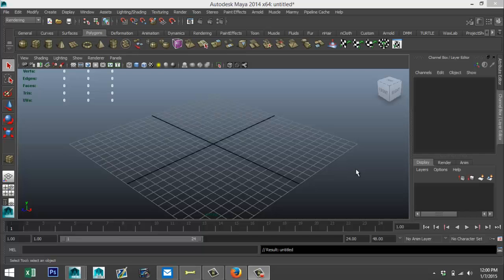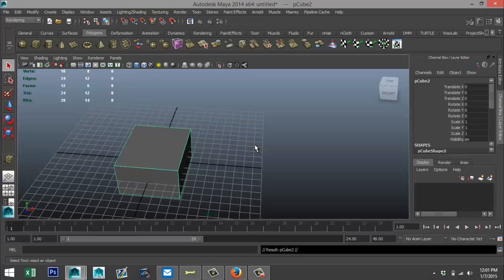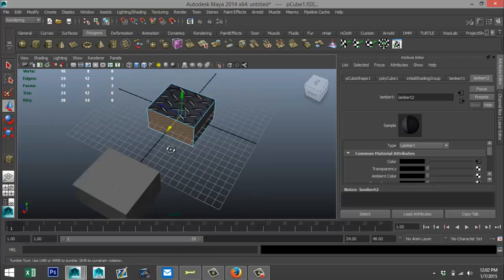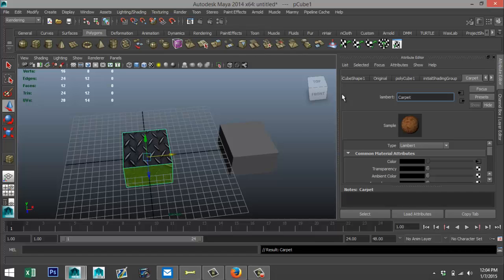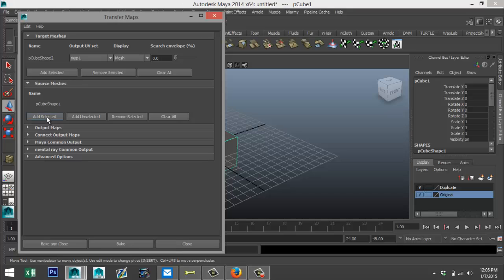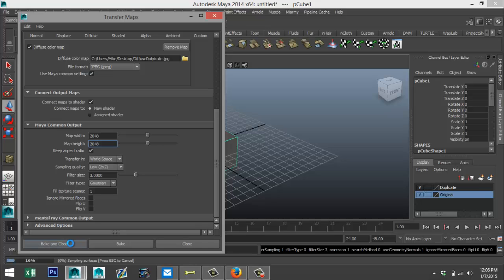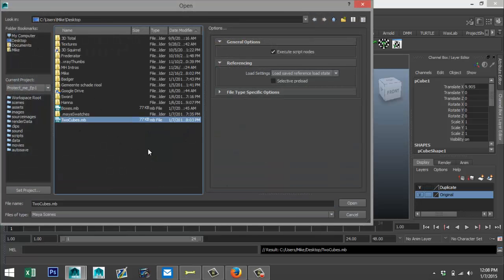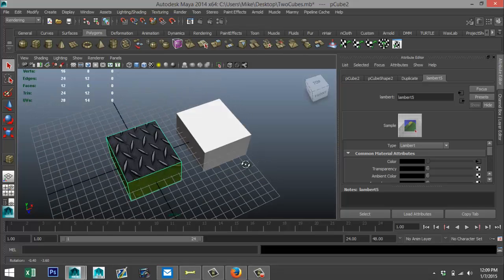Maya tutorial: Transferring textures to a game asset ( baking )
In this tutorial I will show you how to prep a game asset with textures by using transfer maps